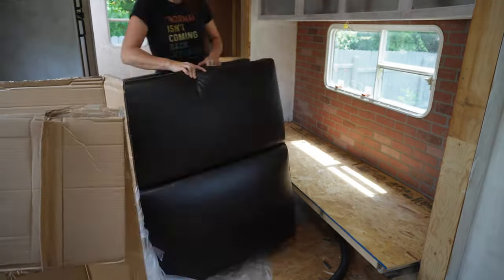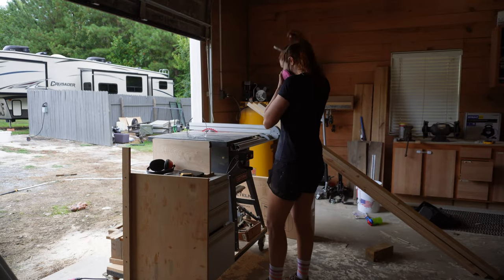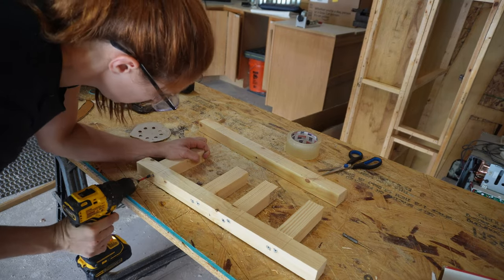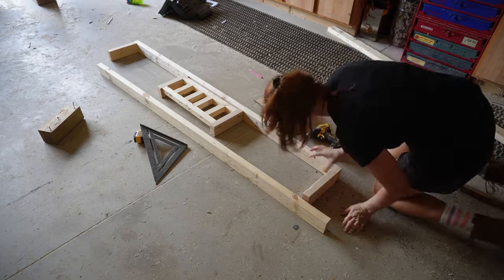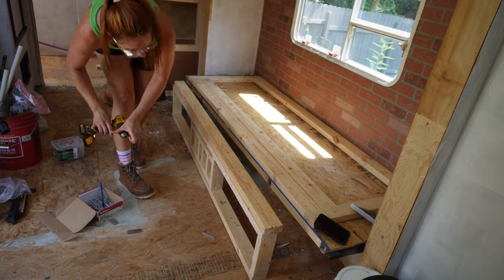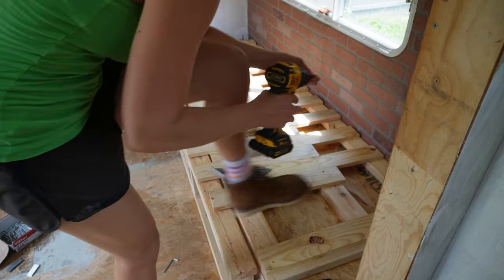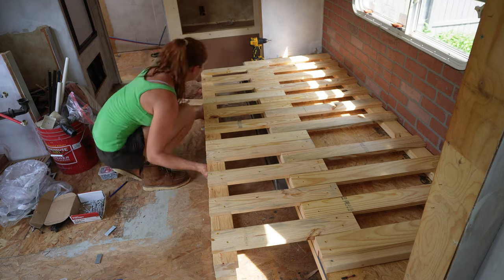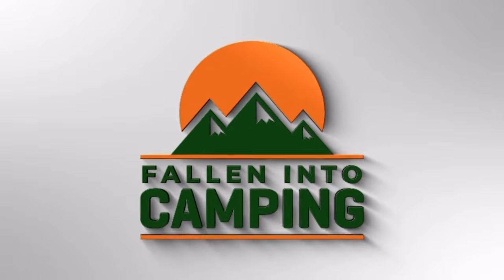RV Renovation: Day 7 DIY Jackknife Sofa Framing